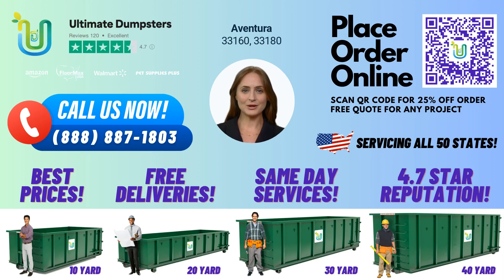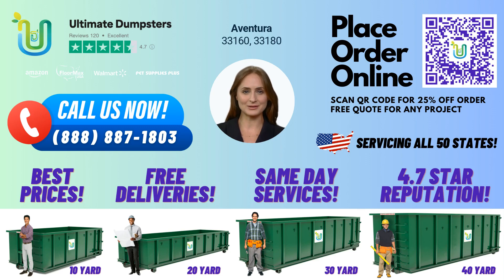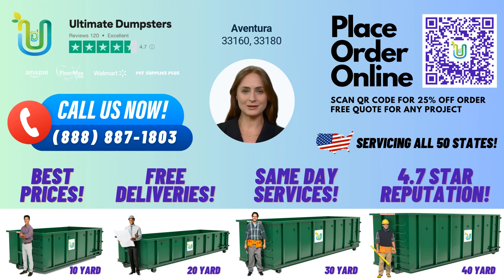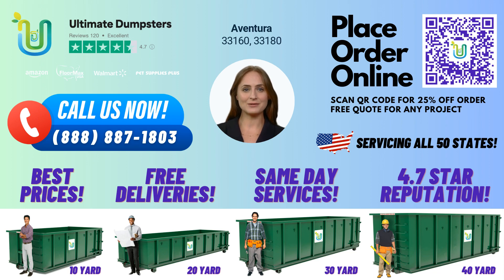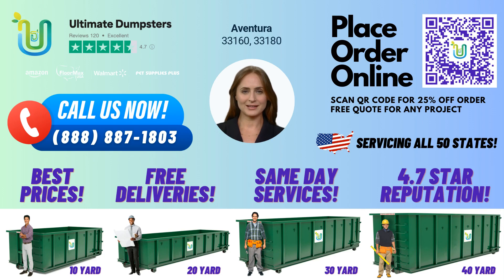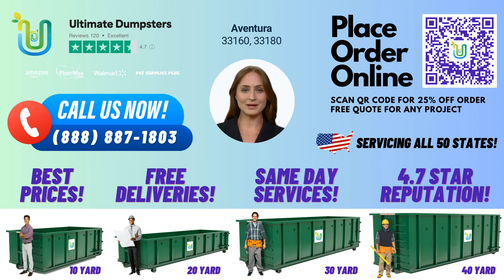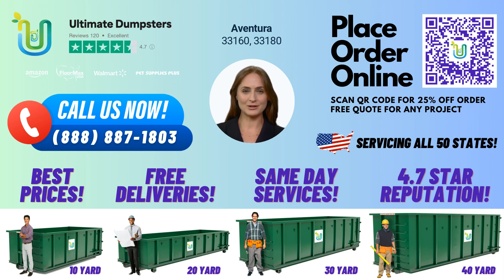10 Yard Dumpster Rental Aventura Florida . Construction & Residential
Greetings, and welcome to our presentation on renting 10-yard dumpsters in Aventura, Florida, with Ultimate Dumpsters.

Did you know that Aventura is a beautiful city located in northeastern Miami-Dade County, Florida, with a population of approximately 37,000 residents? It's a great place to live and work, and we are proud to offer our services here.

At Ultimate Dumpsters, we provide nationwide coverage, delivering to over 50,000 cities across 50 states and 3 countries. Our reputation speaks for itself, with a 4.5+ star rating from satisfied customers.

Our flexible and affordable pricing, combined with free quotes and estimates for every job and customer, make us the ideal choice for your dumpster rental needs. Plus, if you place your order in the morning, we offer same-day delivery.

Not only can we provide dumpster rentals, but we also offer porta potties, mobile storage units, temporary fencing, commercial weekly garbage, and more. Our online portal allows you to check on order statuses and make changes at your convenience. And with a dedicated project manager for every client, you can trust that your job will be handled professionally and efficiently.

Our 10-yard dumpsters are perfect for residential and small business waste disposal, home renovation waste, yard waste removal, and junk removal. The dimensions of a 10-yard dumpster are 12 feet long, 8 feet wide, and 3.5 feet high. These roll-off containers are commonly used for construction dumpsters, debris disposal, and demolition debris.

We offer both residential dumpsters and commercial dumpsters, with various sizes to fit your needs. Our dumpster delivery and pick-up services are efficient and reliable, making your waste management needs hassle-free.

To place your order, you can call Ultimate Dumpsters directly, or use the QR code in this video to order online.

Thank you for considering Ultimate Dumpsters for your waste management needs in Aventura, Florida. We look forward to serving you soon!

Aventura Florida 33160, 33180